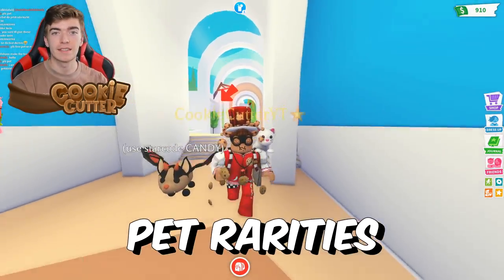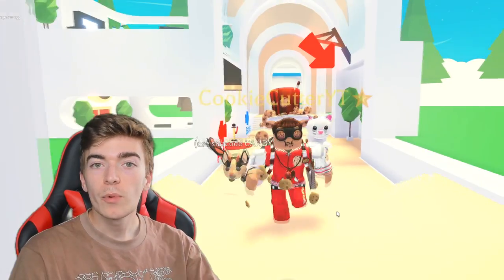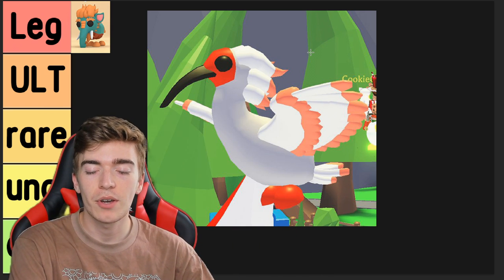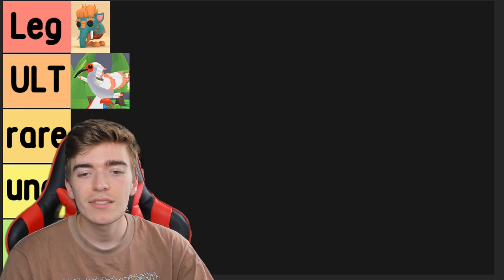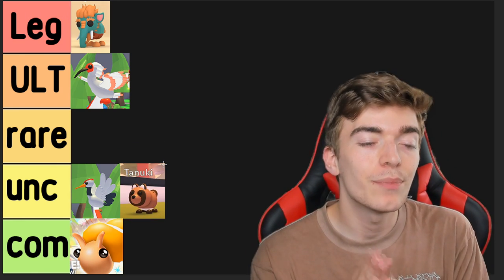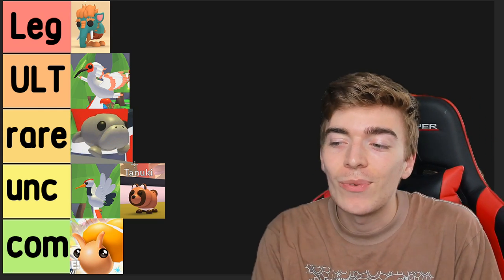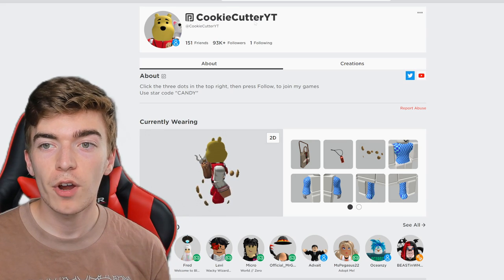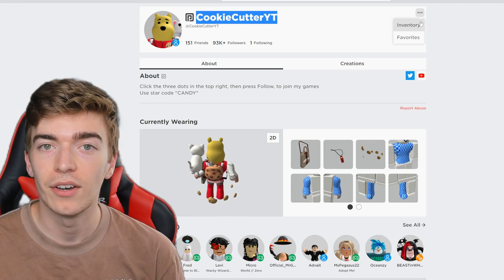All New Pets Rarity In Adopt Me JAPAN Egg Update! Roblox Adopt Me New Pets Values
All 12 New Pets Rarity In Adopt Me JAPAN Egg Update! Roblox Adopt Me New Pets Values🌟Use star code "CANDY" when buying robux, premium or roblox gift cards